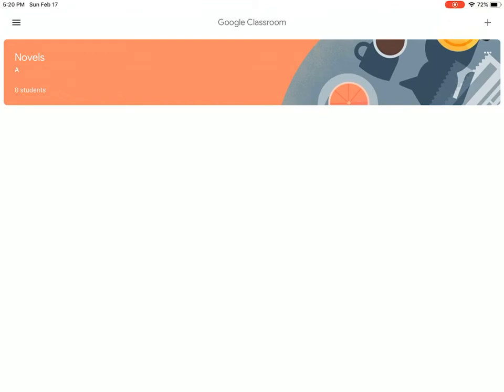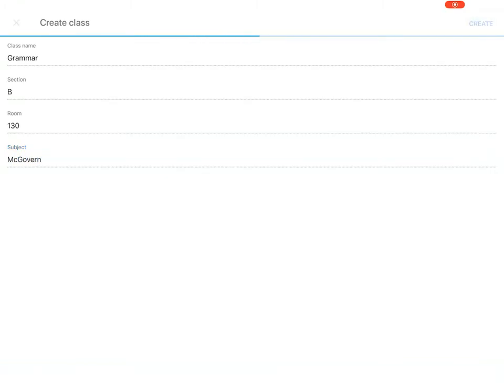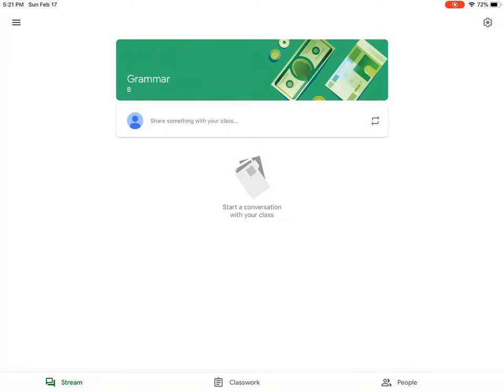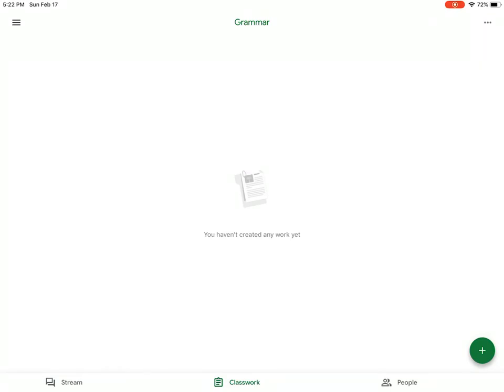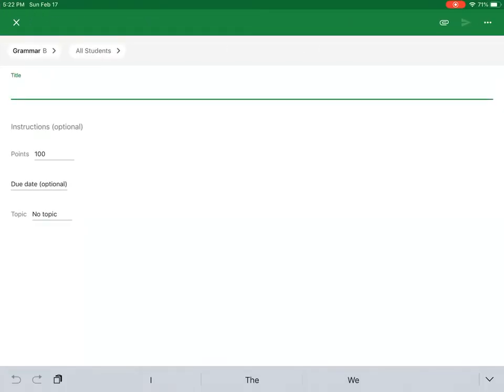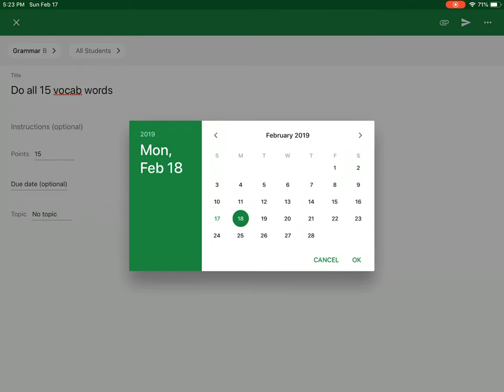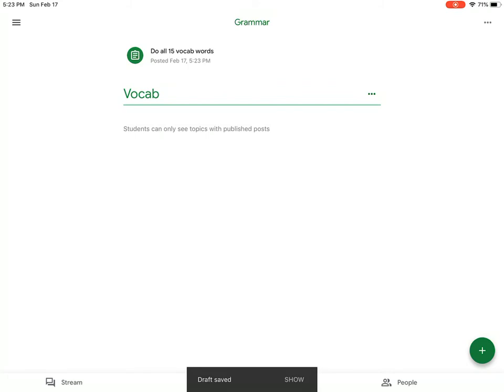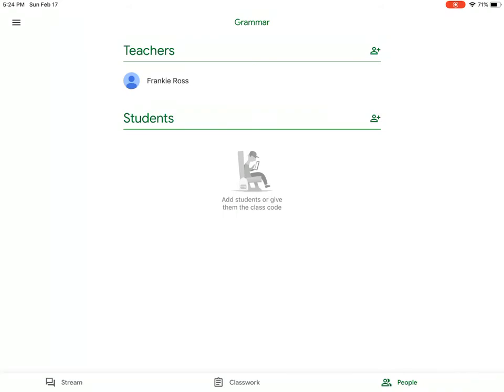42700251 56CF 4B5C 9928 47E79BA625AE